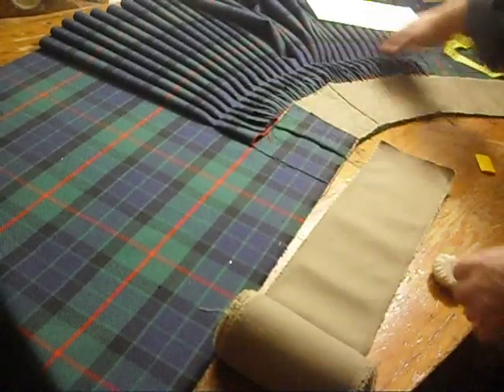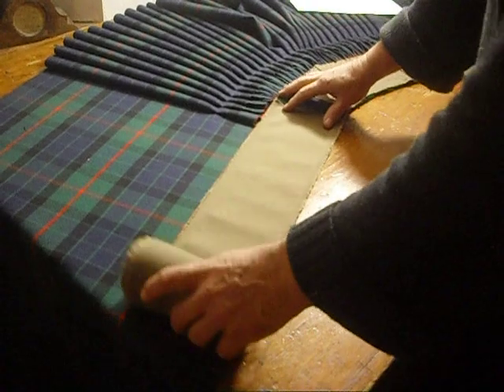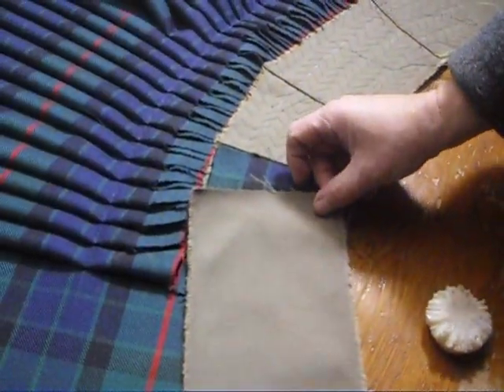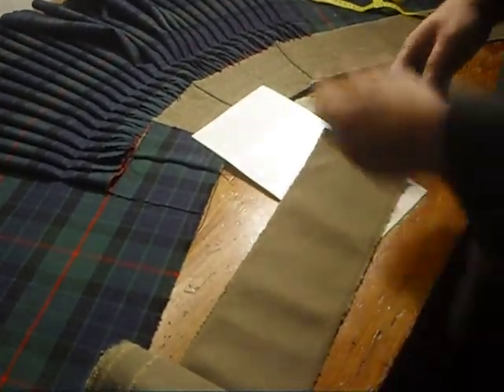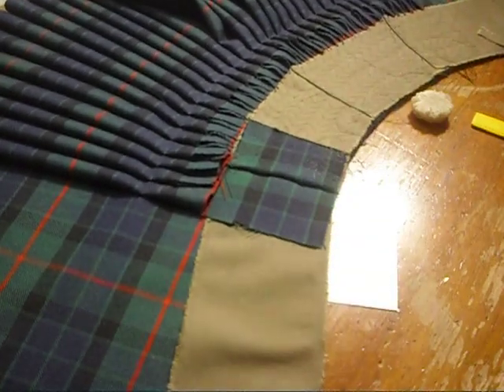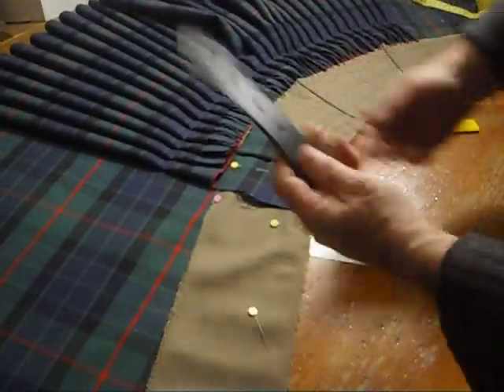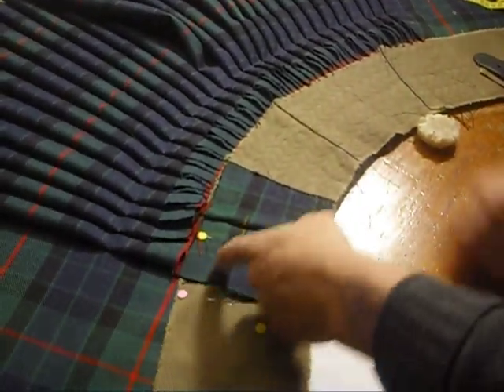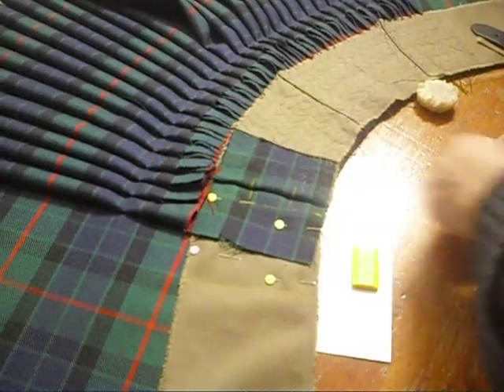Setting the front apron canvas, part one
here's how I set the front-apron canvas at the correct angle